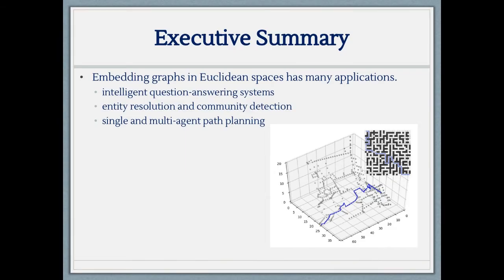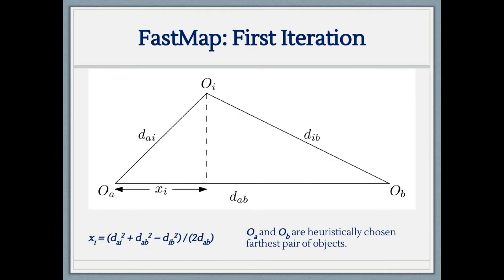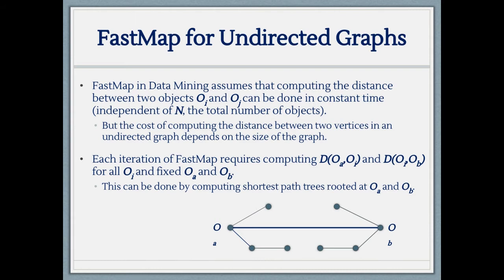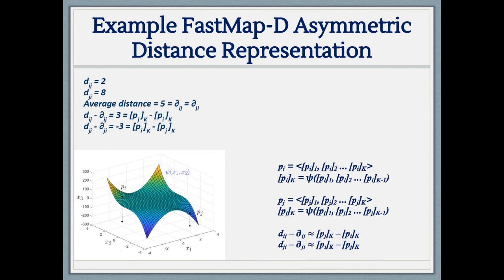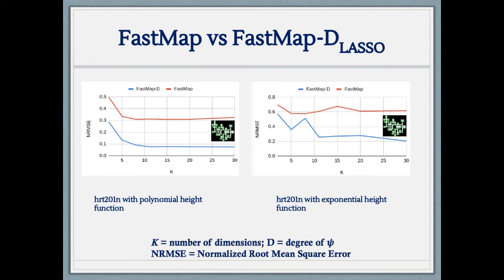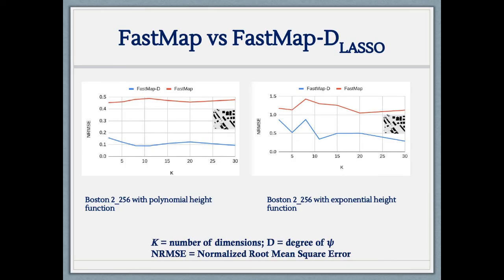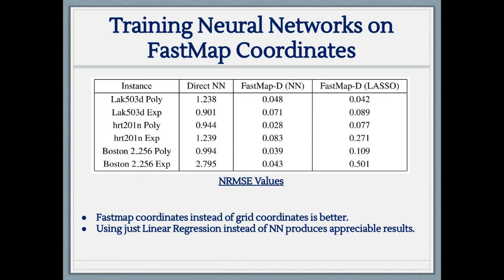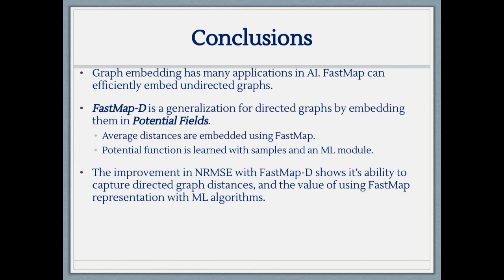SoCS 2020: Embedding Directed Graphs in Potential Fields Using FastMap-D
SoCS 2020

Embedding Directed Graphs in Potential Fields Using FastMap-D (Long), Sriram Gopalakrishnan, Liron Cohen, Sven Koenig and T. K. Satish Kumar